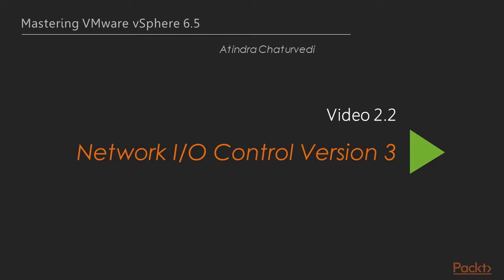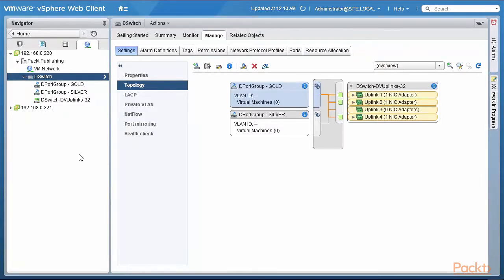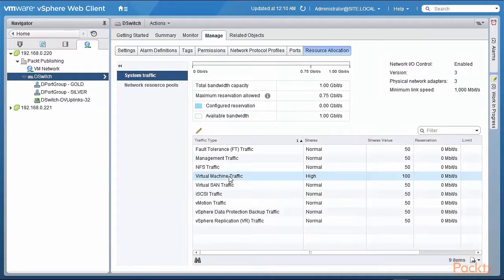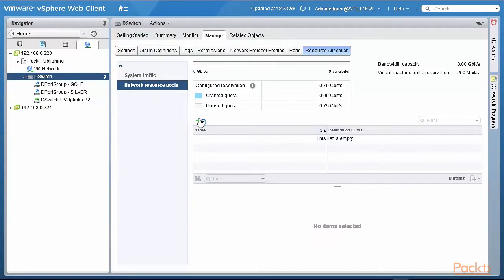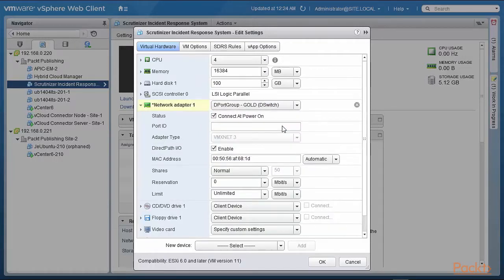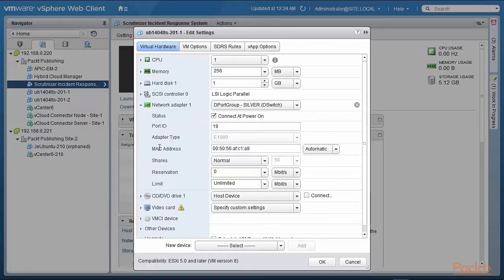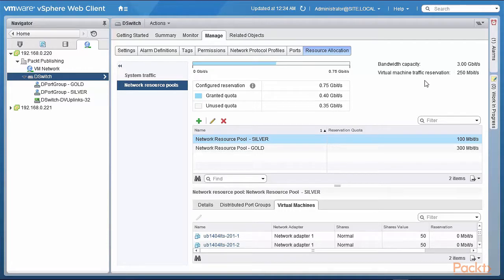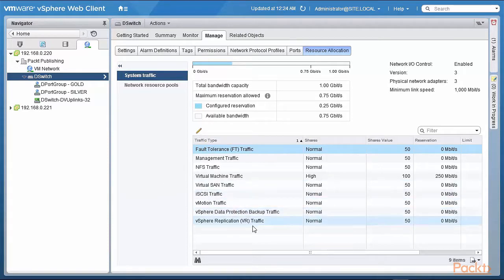Network I O Control Version 3